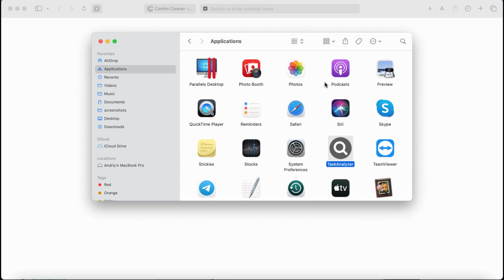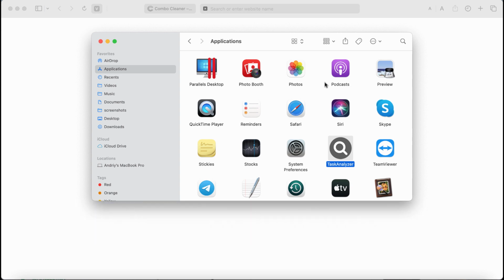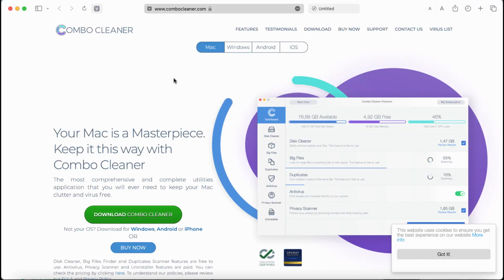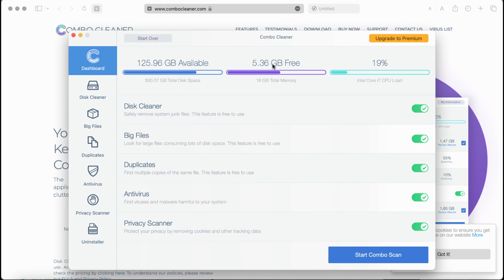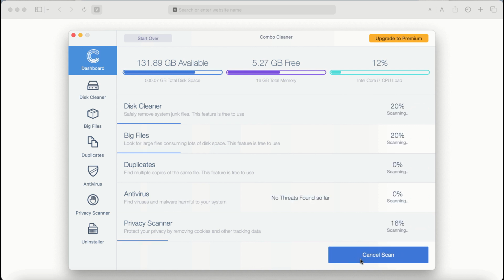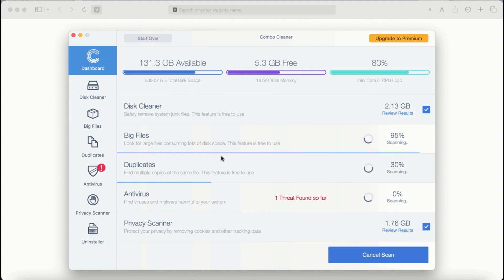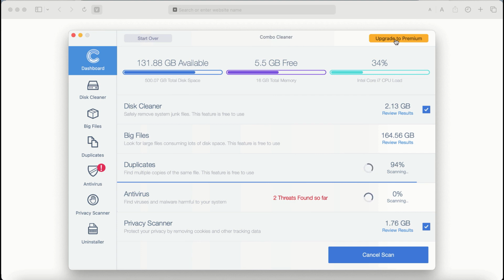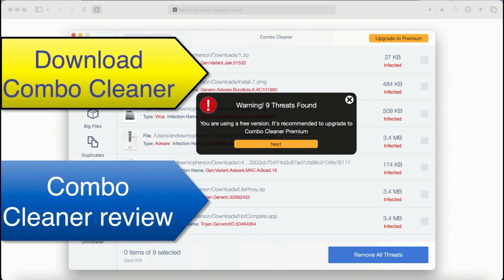TaskAnalyzer adware removal video (Mac).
TaskAnalyzer stands for a new adware from the AdLoad family. This adware, once installed, starts displaying the huge portion of really disgusting ads randomly on the screen. Don't ever interact with these pop-ups. They are totally fake. Get rid of them with Combo Cleaner Antivirus via the official

Also, consider following the manual recommendations set forth in the video.

More information about this threat can be found in this detailed guide